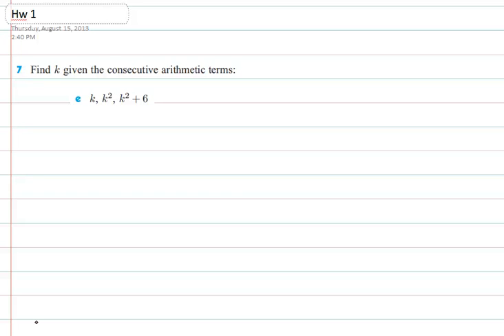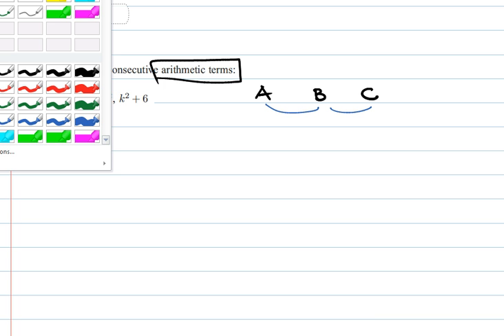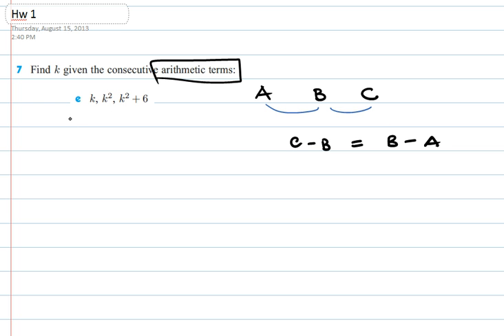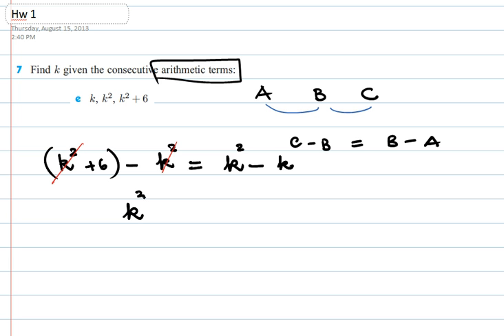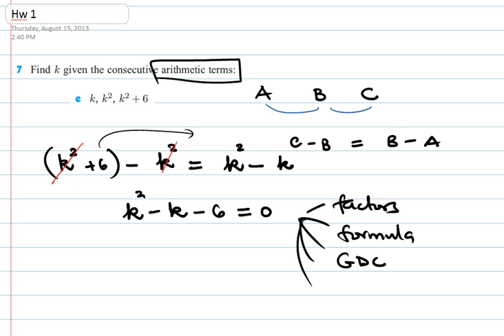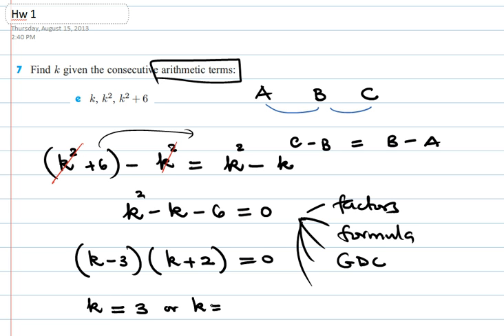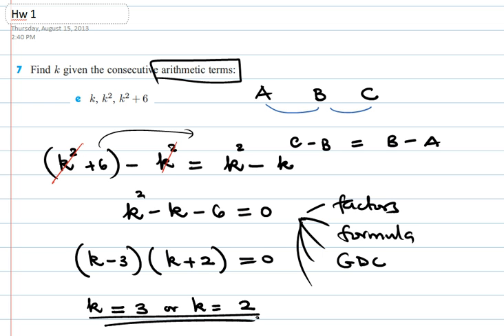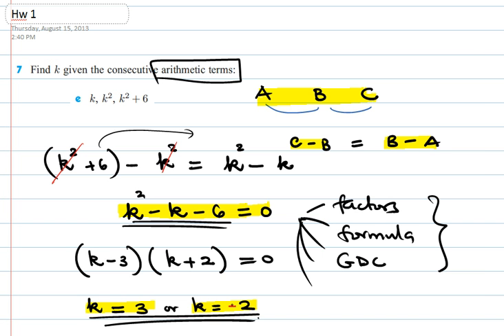Screencast by Moyale from Screenr.com